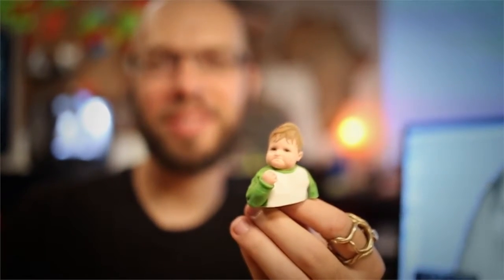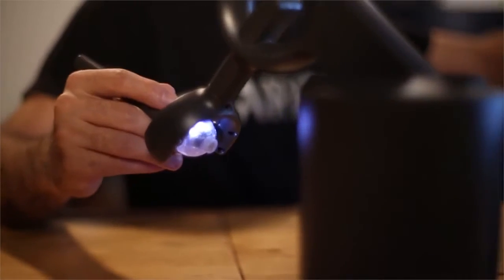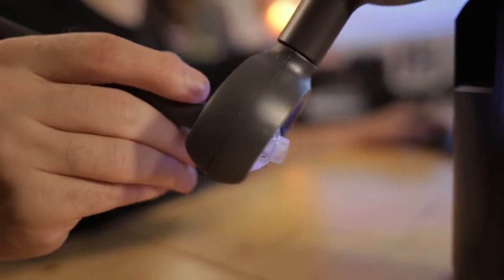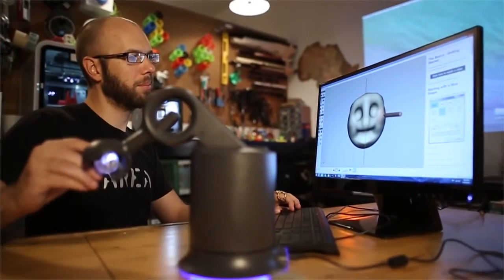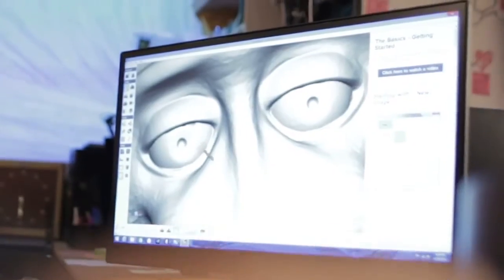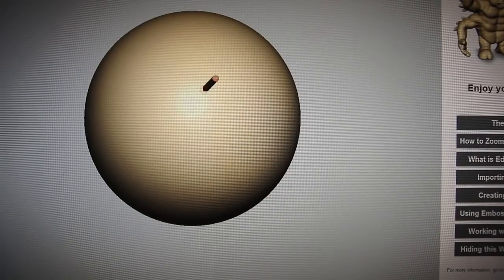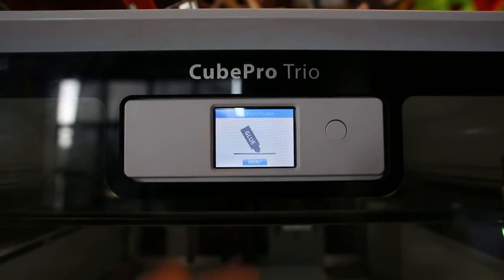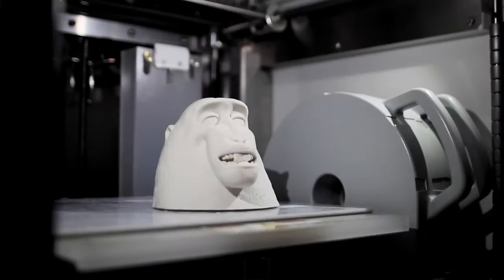[Geomagic Sculpt] 소개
[3D Scan]
Geomagic Capture
Geomagic Wrap, Design X, Control

[3D Design]
Geomagic Design
Geomagic Sculpt, Freeform, Freeform Plus
Geomagic Touch 3D Stylus, Touch, Touch X

[3D Scanner]
Artec Space Spider, Spider, Eva Lite, Eva, L2, Shapify Booth
Artec Studio

[3D Engraving Machine]
Roland EGX

[3D Milling Machine]
Roland SRM-20
Roland MDX-40A, MDX-540
Roland DWX-4, DWX-50

[3D Printer]
3D Systems EKOCYCLE Cube, Cube 3, CubePro, ProJet 1200
3D Systems ProJet 160/260C/360/460Plus/660Pro/860Pro
3D Systems ProJet 4500
3D Systems ProJet 3510 SD/HD/HD Plus/CP/CPX/CPX Plus
3D Systems ProJet 3510 DPPro
3D Systems ProJet 3510 HD Max/CPX Max
3D Systems ProJet 5500X
3D Systems ProJet 6000 SD/HD/MP
3D Systems ProJet 7000 SD/HD/MP
3D Systems ProX 800/950
3D Systems ProX 500/500 Plus
3D Systems ProX 100/200/300/400

3Dconnexion SpaceNavigator, Explorer, Mouse Pro, Pilot

[Dental CAD/CAM]
3Shape Trios 3
3Shape Dental Systems